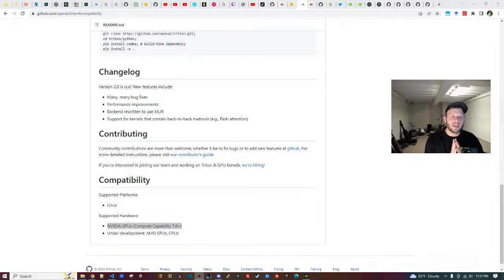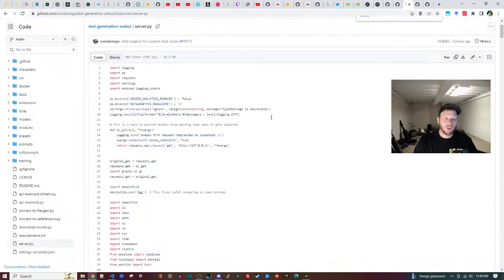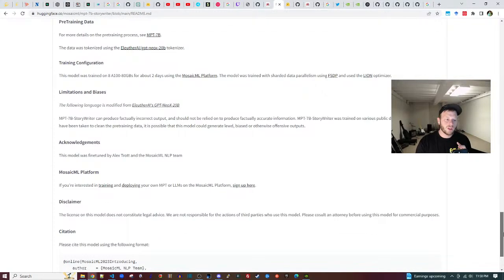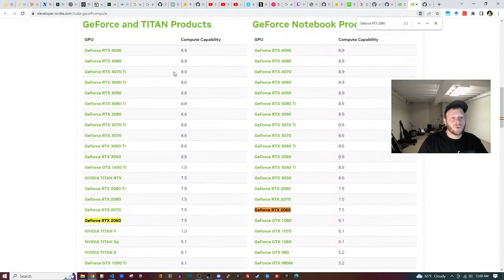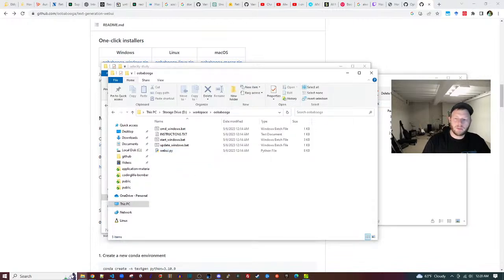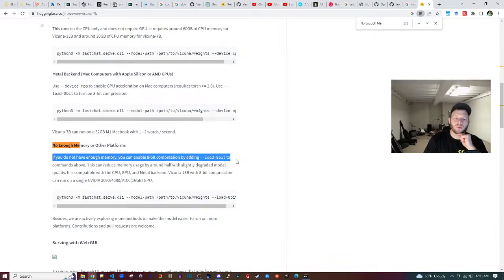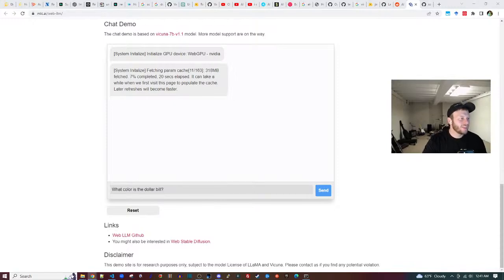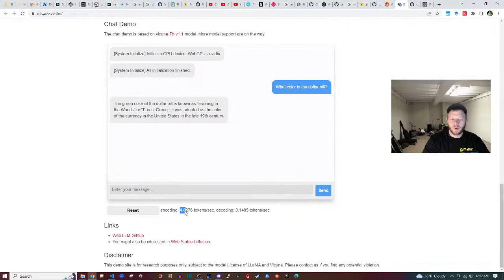AI: Langchain vs MPT-7B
how can we get a ton of memory into model memory?